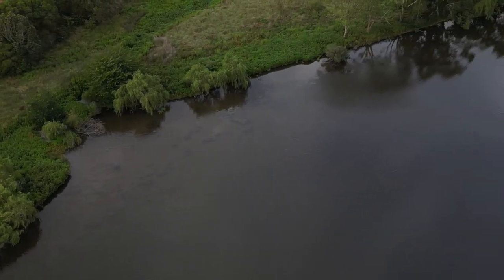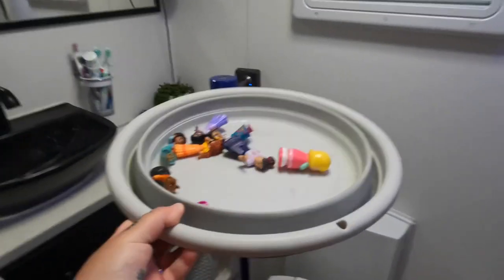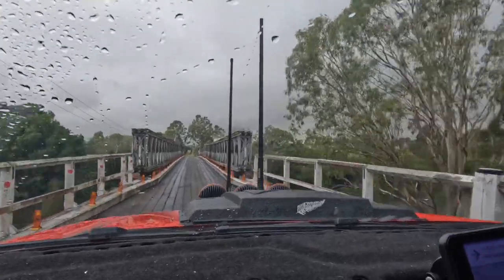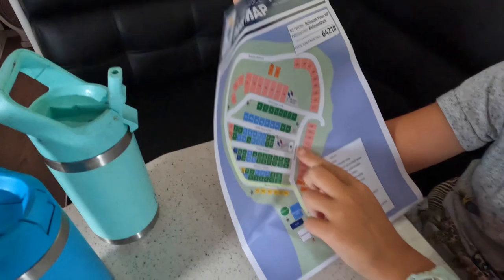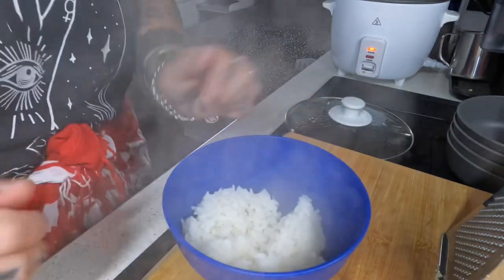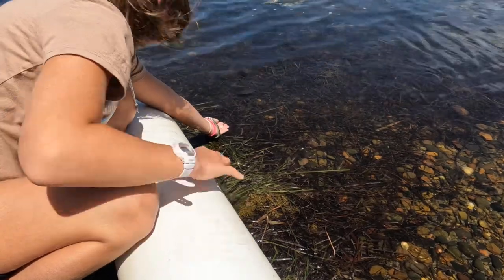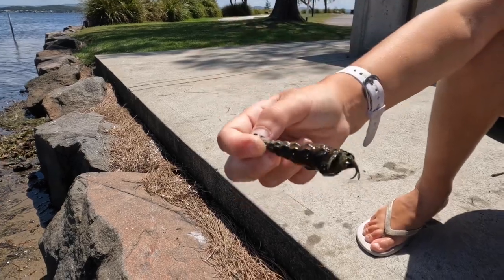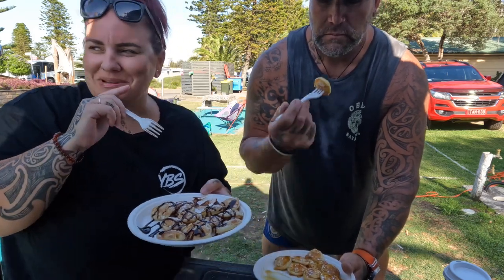4 parks in 1 week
We farewell Forster and make our way down to Williams River Holiday Park in Clarencetown. After 2 nights we head down to Belmont Lakeside Holiday Park for another 2 nights. Next on our list is Toowoon Bay Holiday Park and we end our great expedition for 1 night in Ingenia Holidays Park Sydney Hills. Far out its been a big amount of driving but all worth it